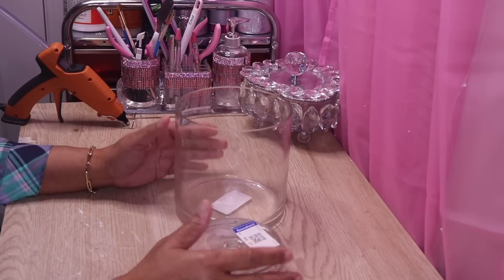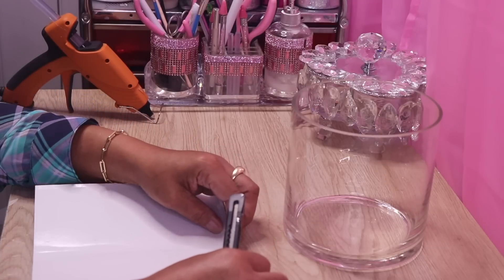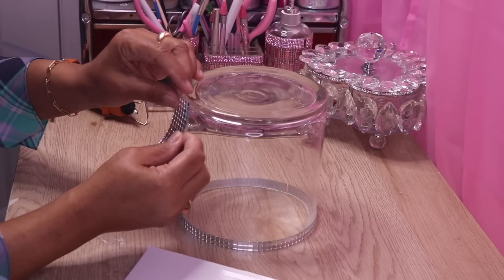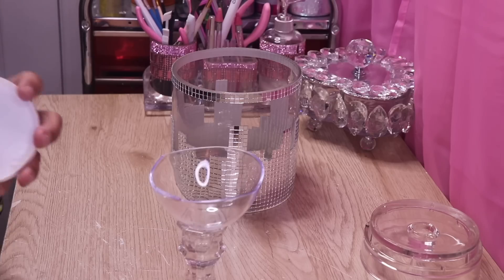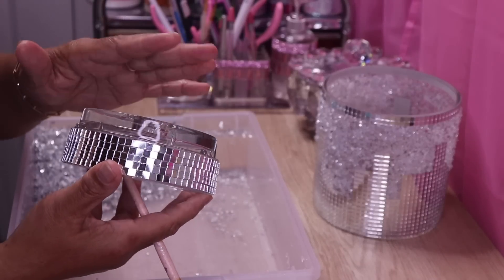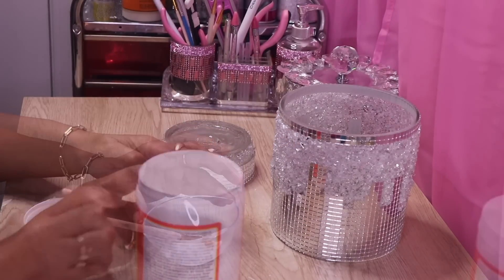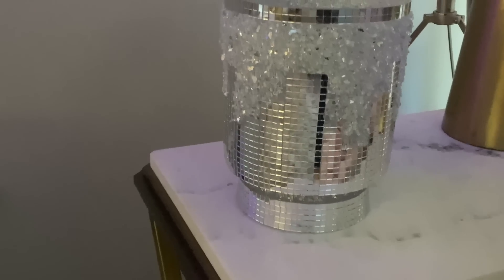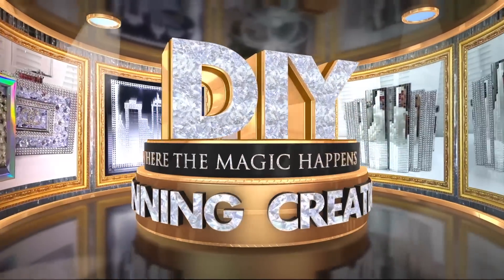WHY YOU SHOULD NEVER PASS THESE BY AT GOODWILL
ITEMS USED DIY
(1) CYLINDER SHAPED GLASS CANDLE HOLDER - GOODWILL
(1) ROUND FLAT CLEAR TAPER CANDLE HOLDER - GOODWILL
CRUSHED GLASS - AMAZON
CRUSHED GLASS - MICHAELS - 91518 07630
GORILLA GLUE
MIRROR TILES - AMAZON
MOD PODGE -